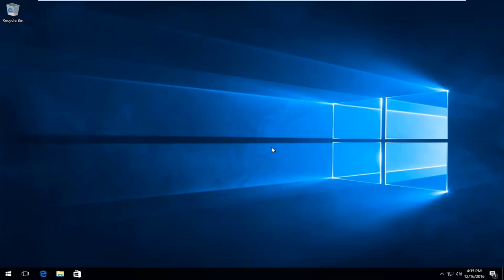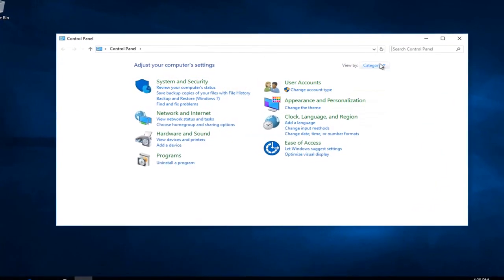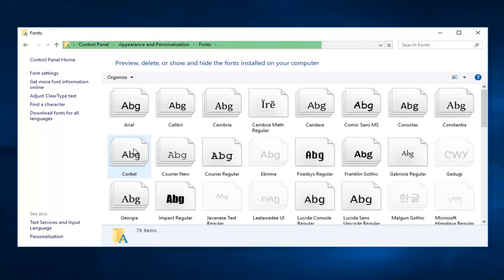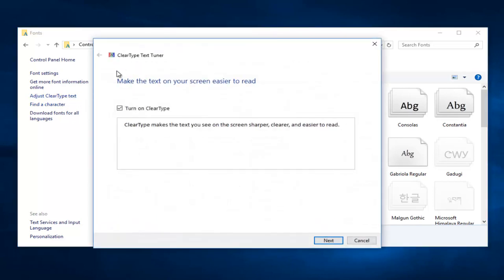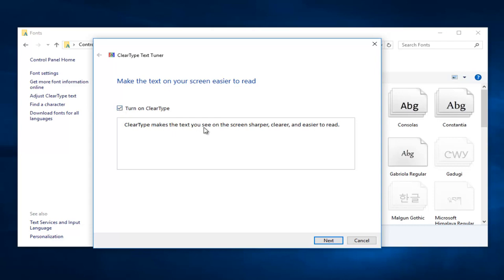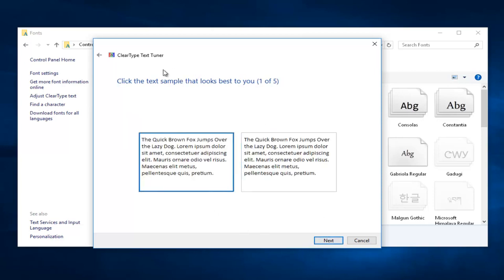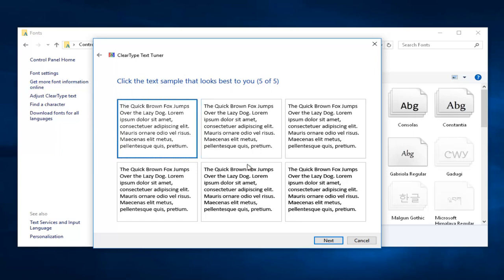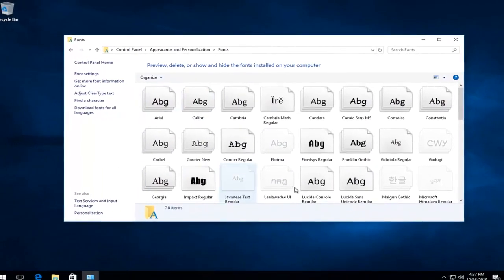Blurry Fonts / Not Clear Fonts in Windows 10 [Solved]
How To Enable ClearType Text Tuner In Windows 10    Fix Fuzzy Or Blurry Appearance

Windows 10 is finally here with some great features and apparently some technical problems too . The new improved Windows 10 is user-friendly and share similarities with windows 7 including the start menu. It is faster and resumes quickly , comes with more security features and is designed to work with existing software. While it handle existing application quite well it does have a display error. The drawback of the high – resolution display featured in the new upgraded windows 10 is the appearance of unfocused or blurry fonts . Let’s have a deeper look at the problem and its solution.

Issues addressed in this tutorial:
ClearType text tuner windows 10
ClearType windows 10
ClearType text tuner
ClearType tuner
ClearType text windows 10
ClearType windows 11
ClearType settings
ClearType keeps turning off
adjust ClearType text windows 10
adjust ClearType text windows 7
ClearType font windows 10